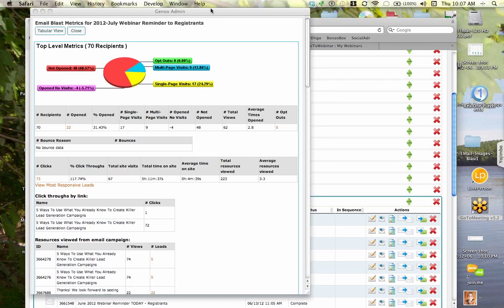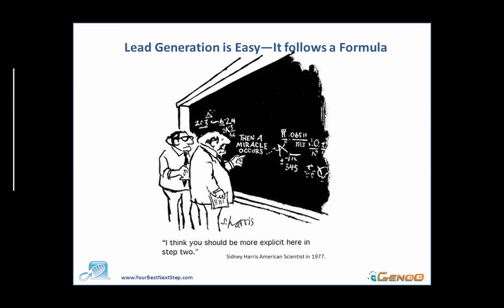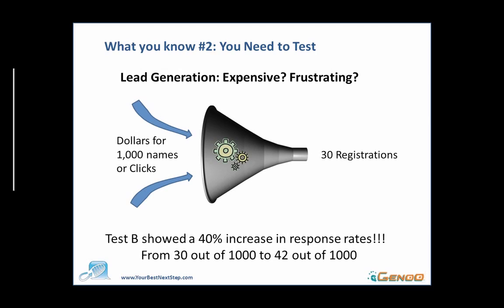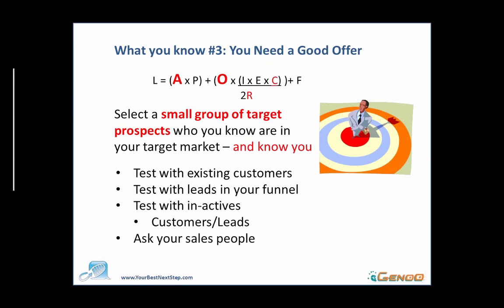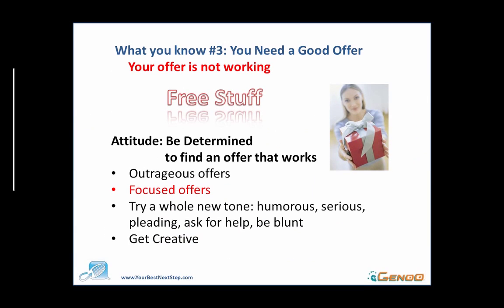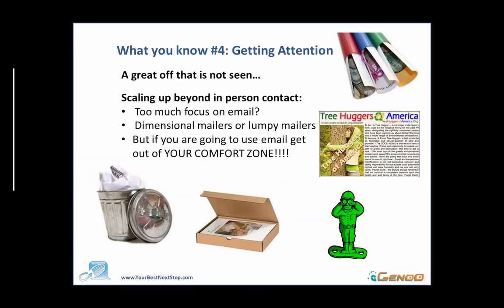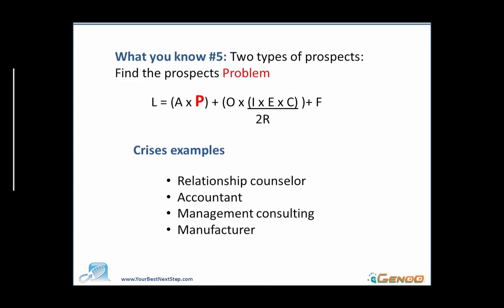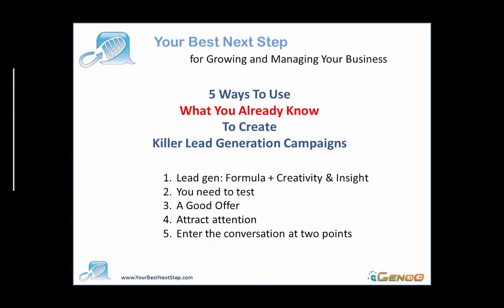Lead Generation - 5 Ways To Use What You Already Know To Create Killer Campaigns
- Learn new ways to generate leads, all from what you already know!  This video shows you how to think about and brainstorm and diagnose what's needed based on the Lead Generation Formula.